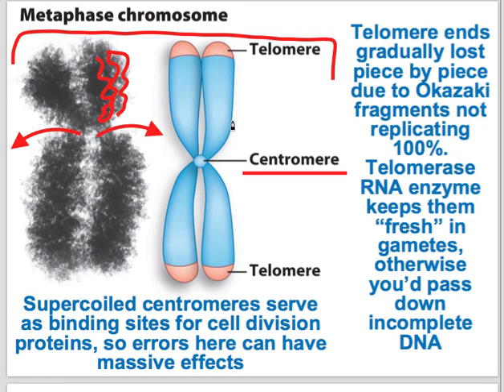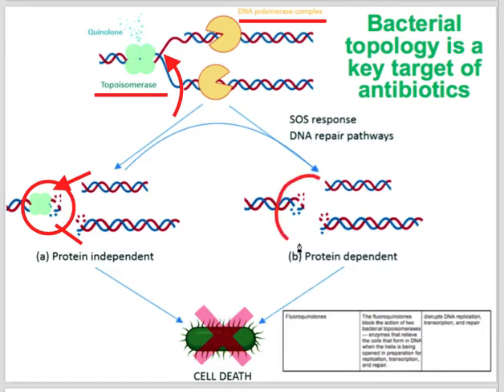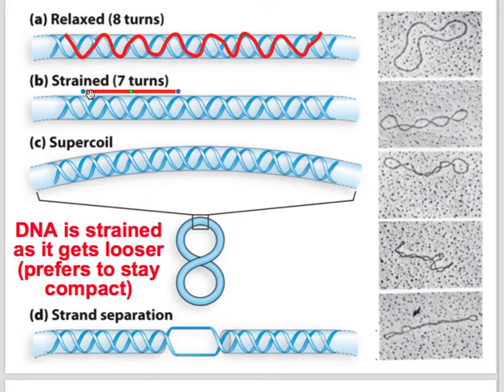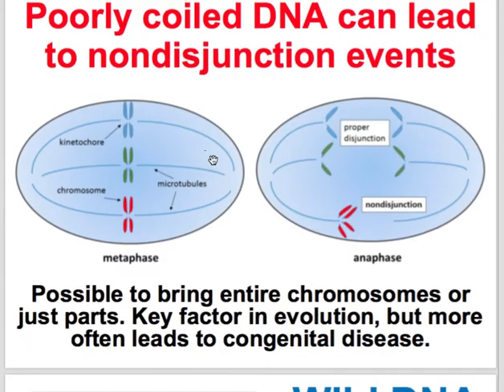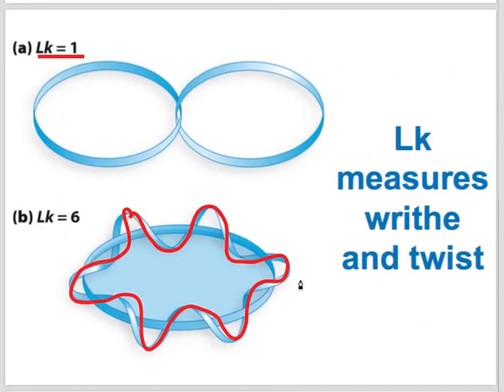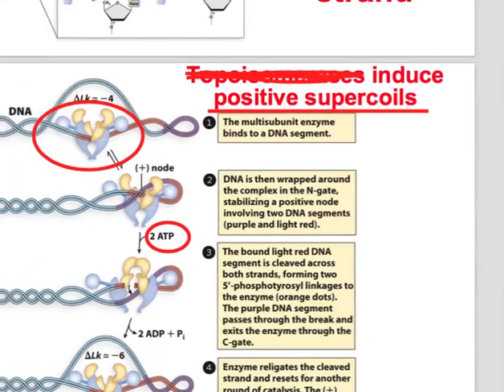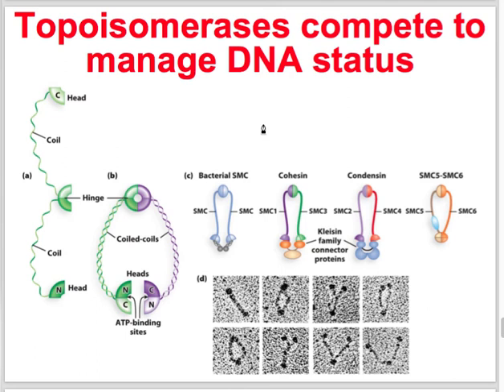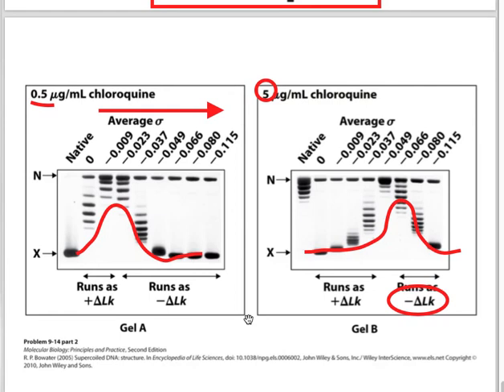Molecular Biology & Genetics IX: DNA Topology